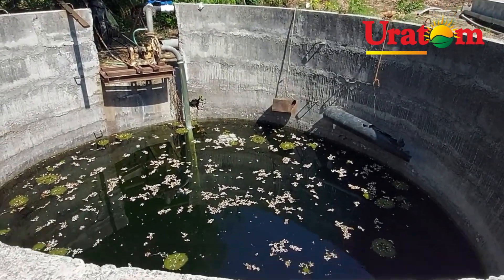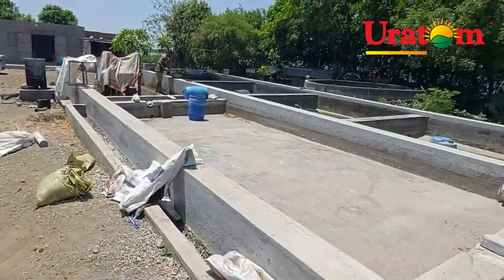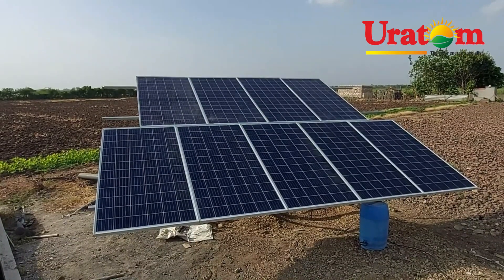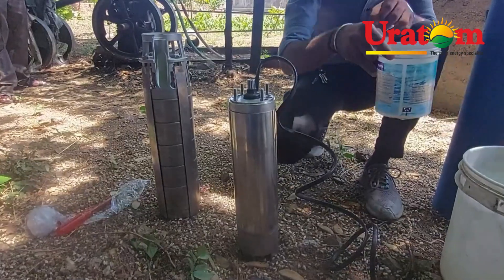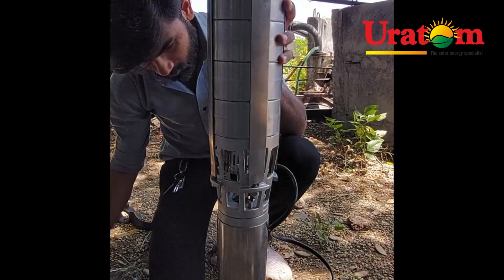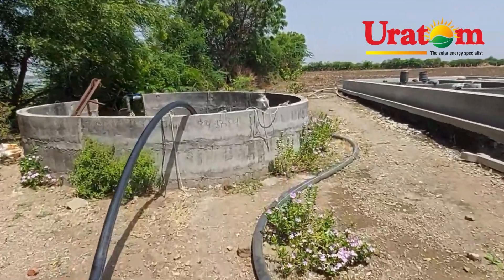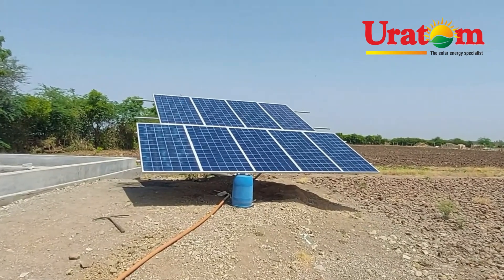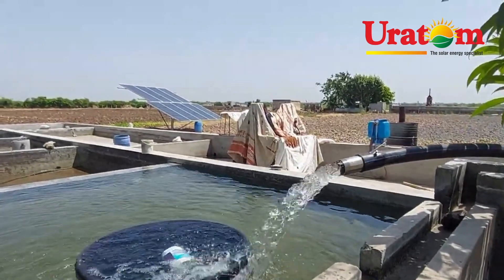3 Hp Solar BLDC Submersible Pump (made in india)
3 Hp Solar BLDC Submersible Pump working on 9 nos 335W solar panel at Chrordi, gujarat, india